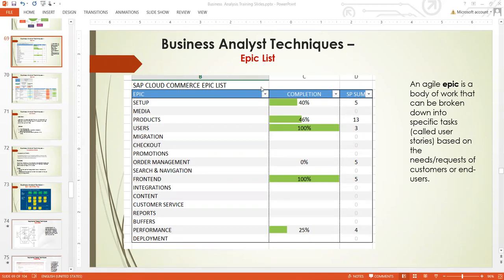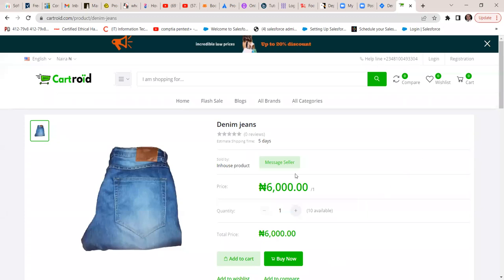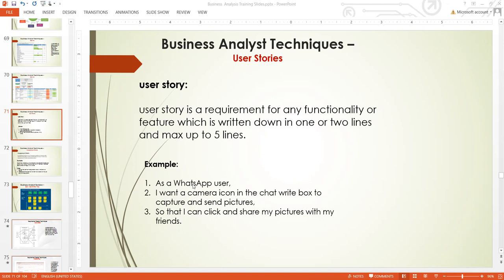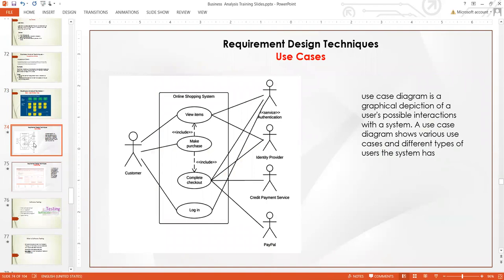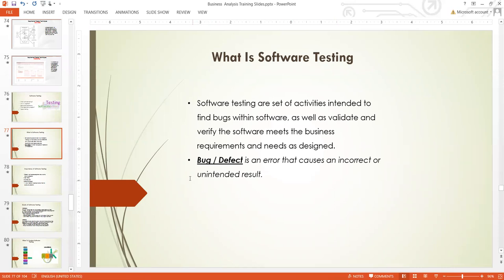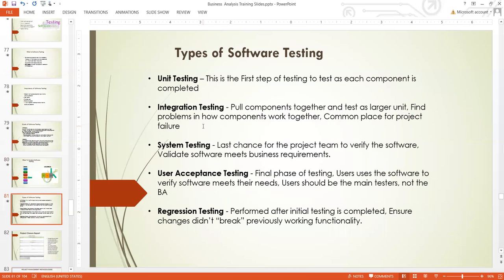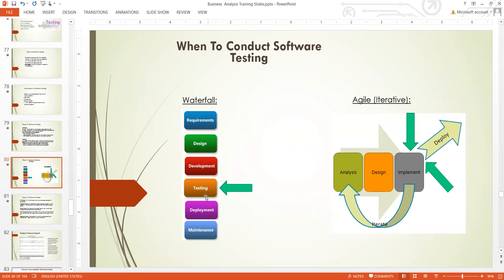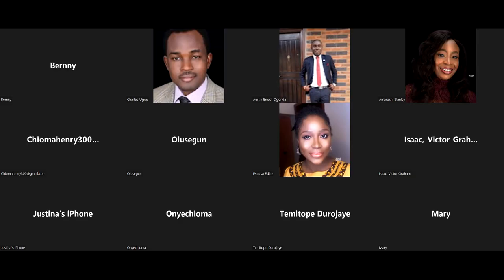Business Analyst 7 - Techniques - Epic - User Story - Use Case and Testing